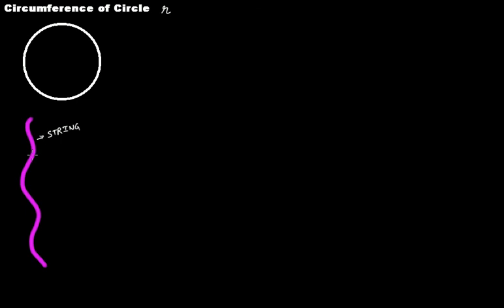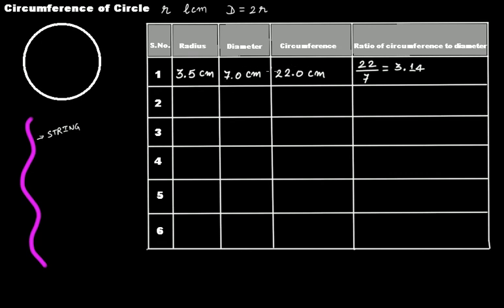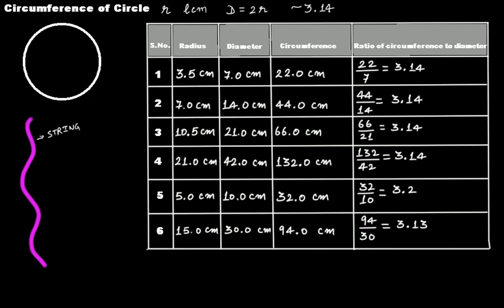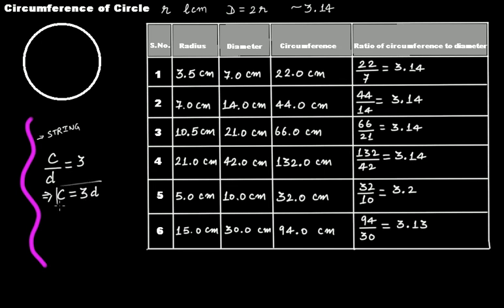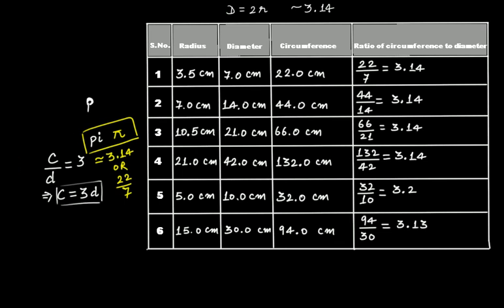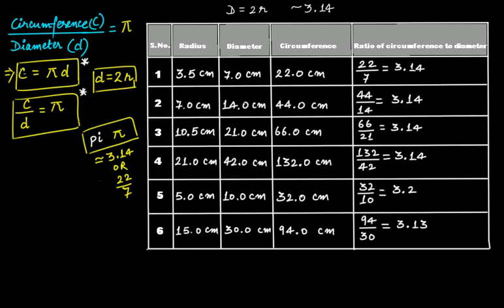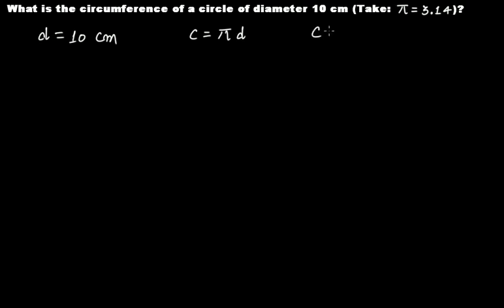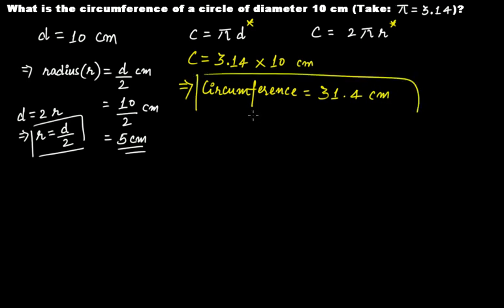What Is the Circumference of a Circle? || Mensuration || C.B.S.E. Grade 7 Mathematics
This video tutorial covers the following:
(1) What is the circumference of a circle?
(2) What is the formula to calculate the circumference of a circle?
(3) One word problem on the circumference of a circle.

The topics discussed in this tutorial are from the chapter "Perimeter and Area" that is a part of C.B.S.E. Grade 7 Mathematics.